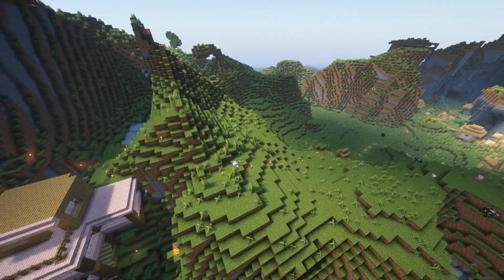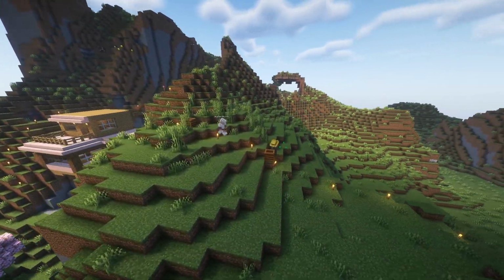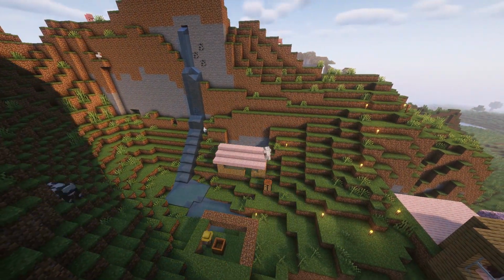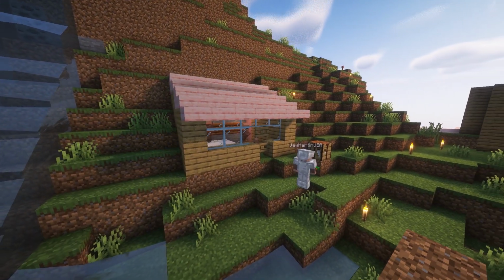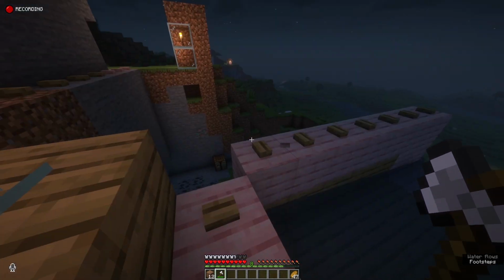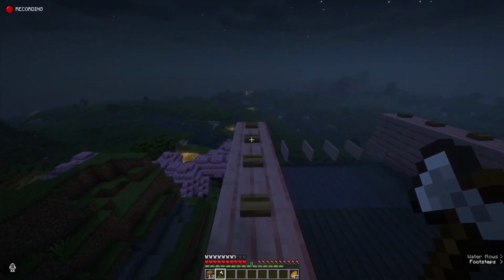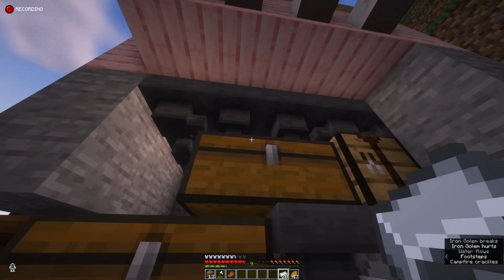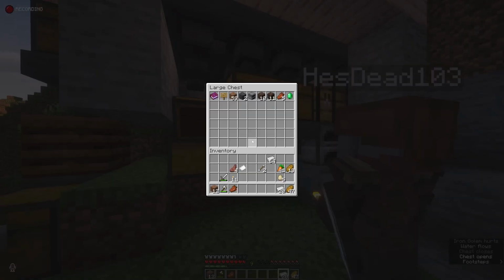How to Build an Iron Farm - FMC S1:E2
Welcome to Fantastic MC Season 1!

In this video we create a villager farm, iron farm, and start up an iron shop to sell iron to other players! Follow along as we progress throughout the season!